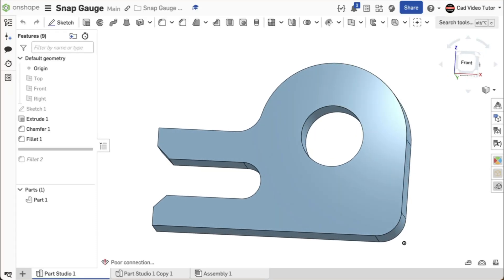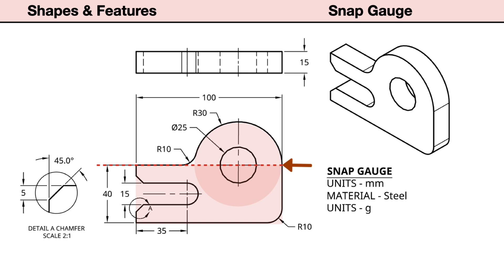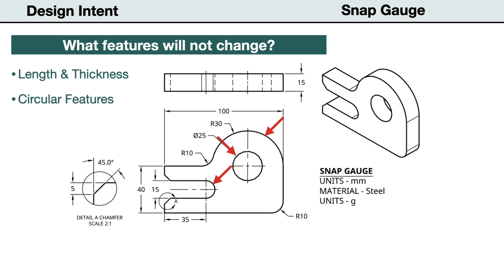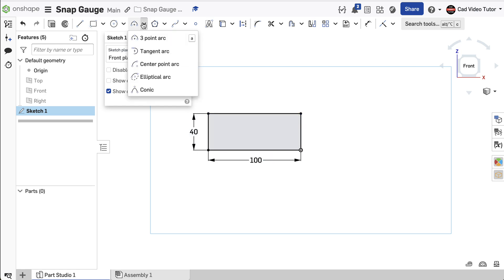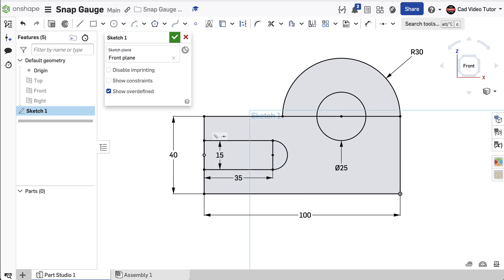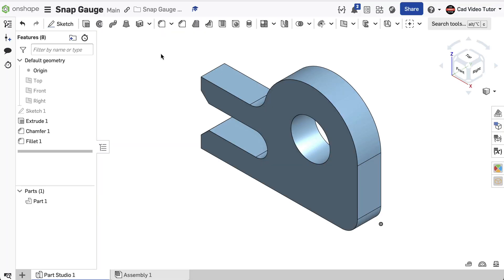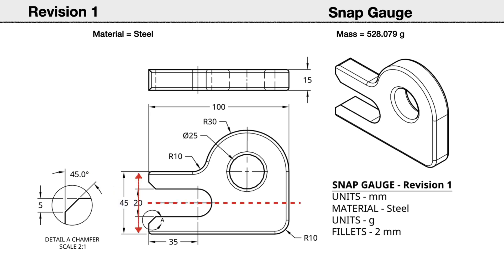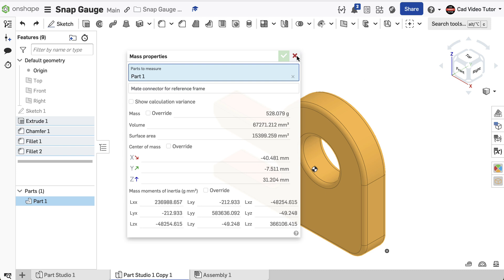SNAP GAUGE - Learn Onshape Now with this Step by Step Project Tutorial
Learn 3D CAD modeling using Onshape.  This onshape tutorial provides step by step instruction to make this mechanical part called a Snap Gauge.

Table of Contents:
00:00 Introduction
00:57 Read the Engineering Drawings
02:51 Review the Design Intent
04:05 Model the Snap Guage using Onshape
09:06 Check for Accuracy
11:02 Revise the Design

Get a FREE Onshape Account:
Summary: In this comprehensive Onshape CAD tutorial, you learn how to create a Snap Gauge by meticulously analyzing engineering drawings, establishing a robust design intent, and applying precise 3D modeling techniques. The video guides you through setting up the base sketch using tools like the corner rectangle, center point arc, and center point circle on the front sketch plane, followed by building the model with the extrude feature, applying chamfers and fillets, and verifying accuracy through mass properties. Key takeaways for the learner include interpreting detailed drawings, ensuring predictive updates with solid design constraints, and mastering the essential Onshape tools for effective parametric design.

Onshape Sketch and Feature Tools Used in This Project: Sketch Tools: Front Sketch Plane, Corner Rectangle tool, Center Point Arc tool, Center Point Circle tool, Midpoint Constraint Feature Tools: Extrude tool, Chamfer tool, Fillet tool, Display Mass Properties, Rollback Bar

ML1